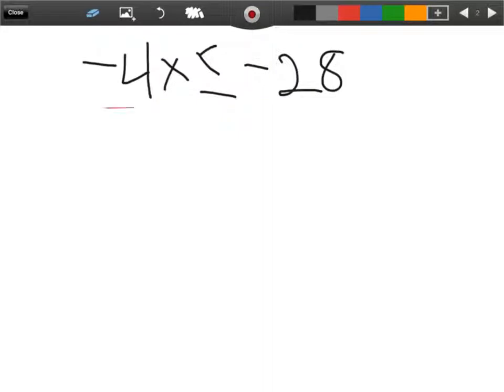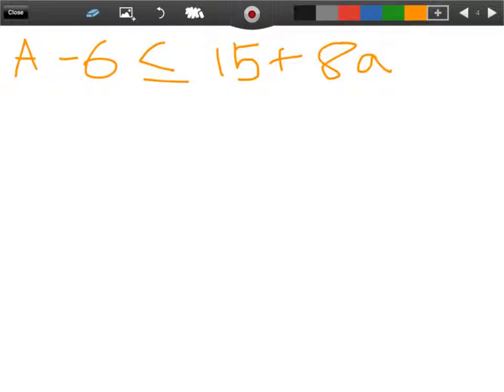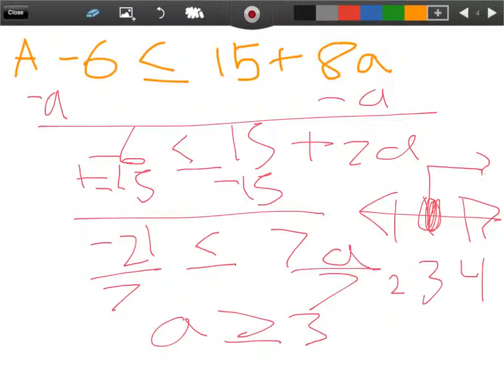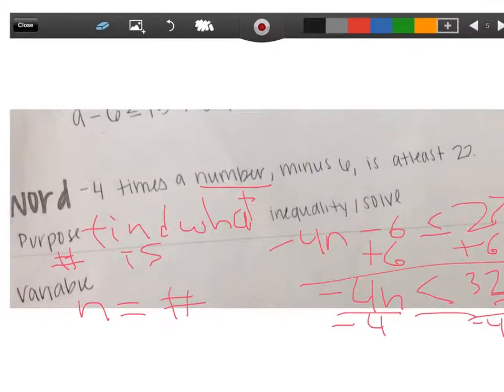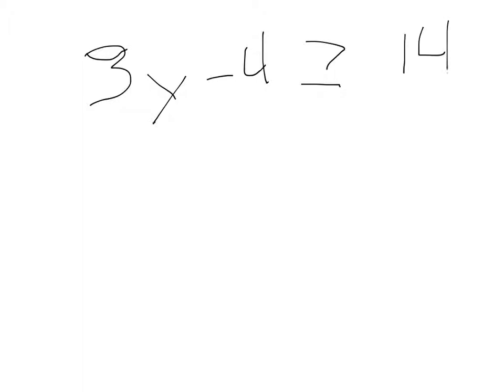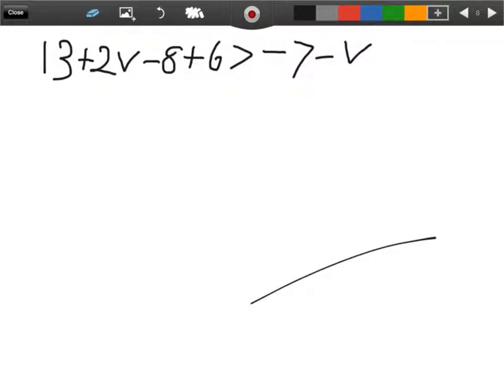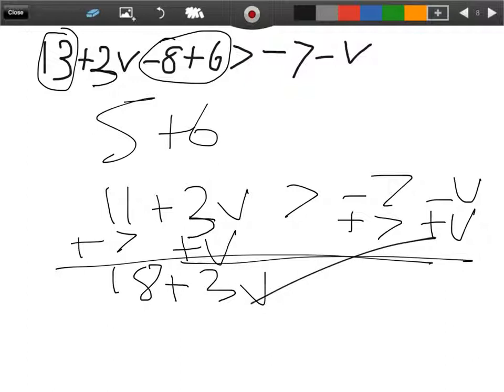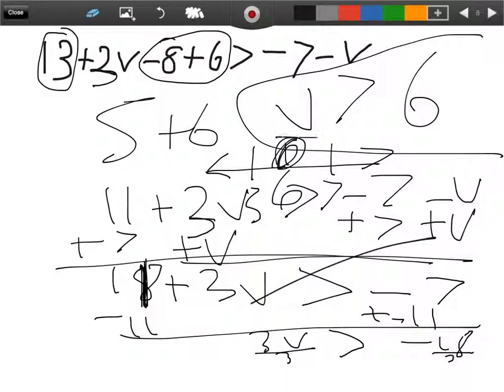Period 7 group 7